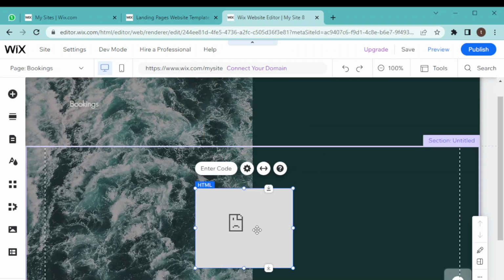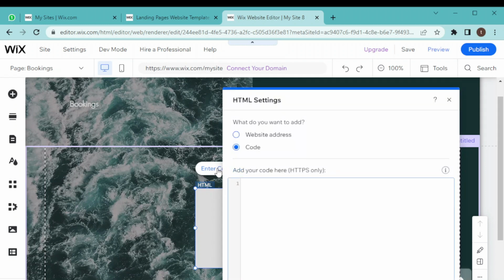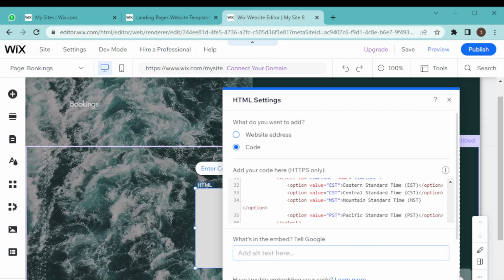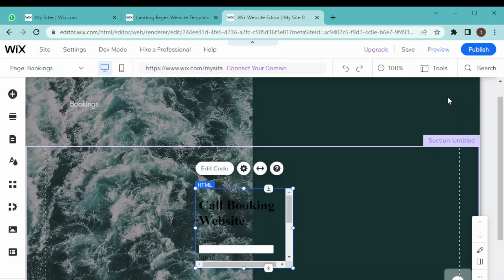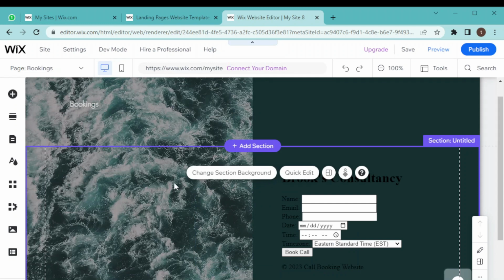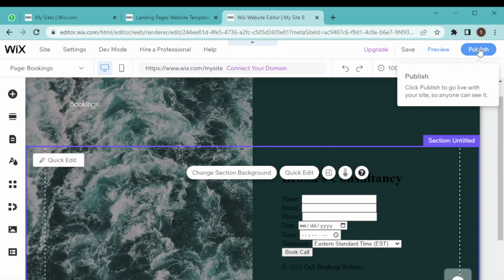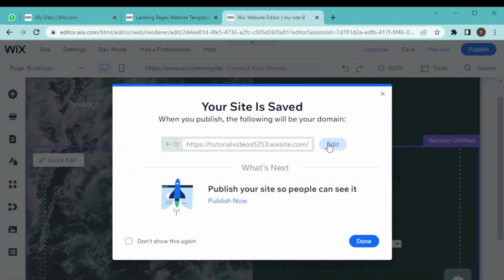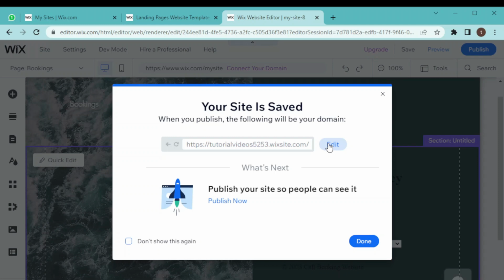How to Add HTML to your Wix Website in 2023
In this video, we have explained as to how you can add HTML to your Wix website in 2023